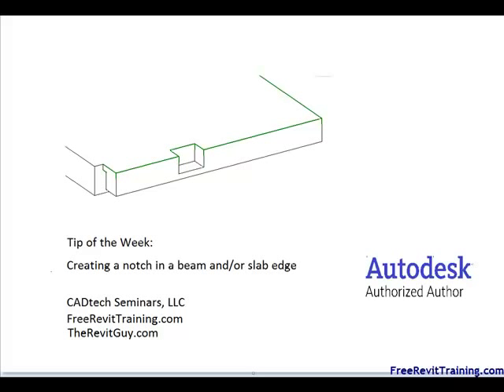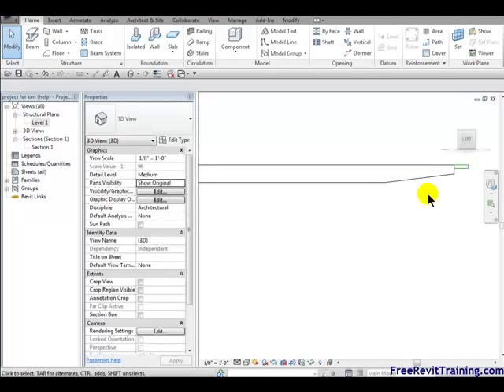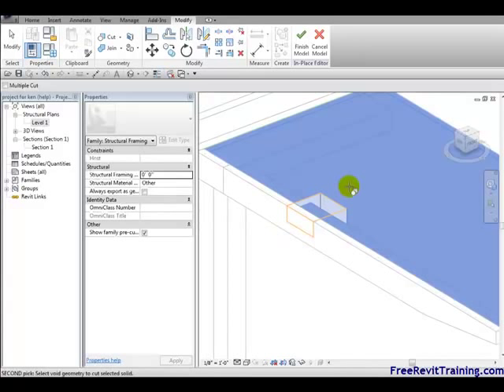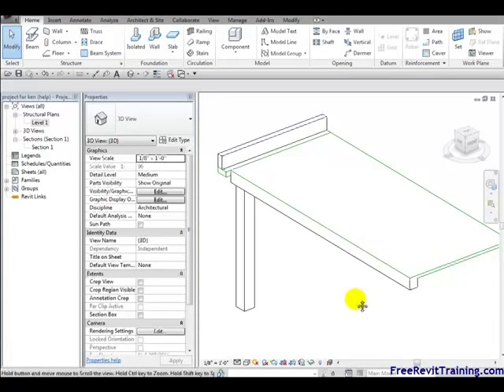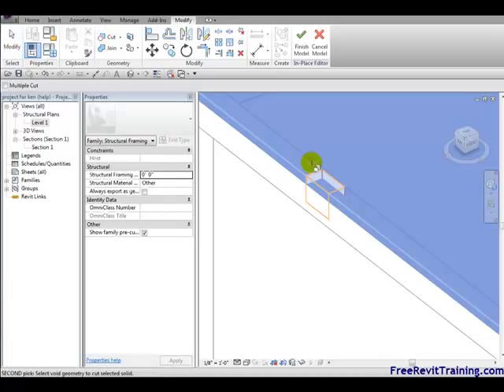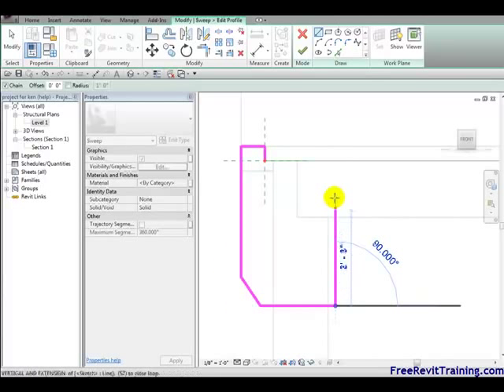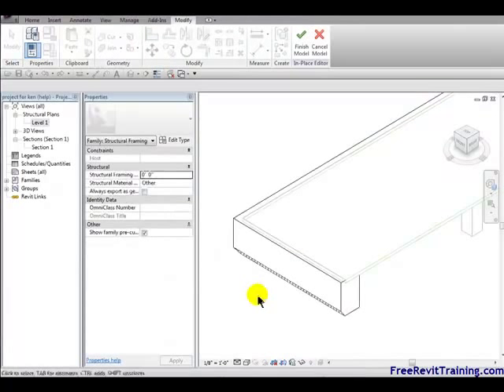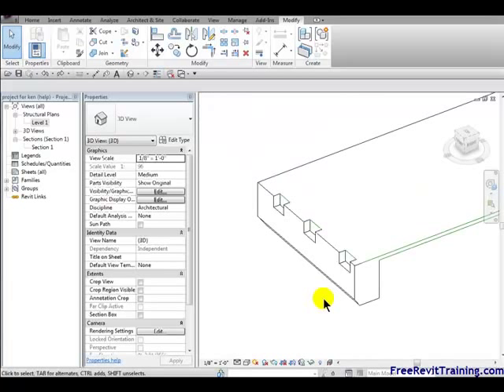Revit - Notching a Beam - CADtech Seminars, LLC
Revit Structure and Revit Architecture - how to notch or taper a beam or column. How to use a slab edge to create a notch.